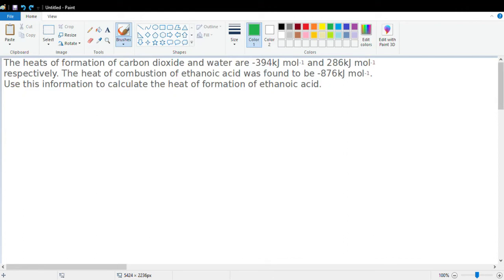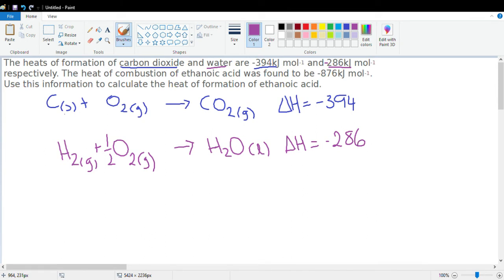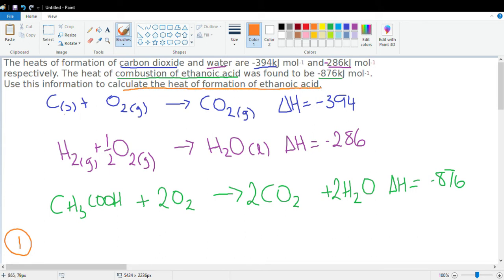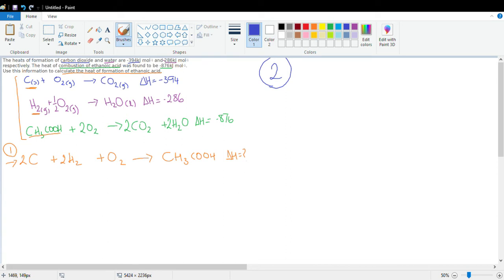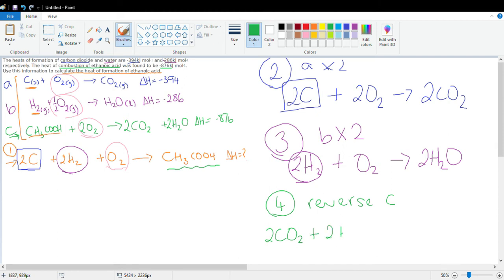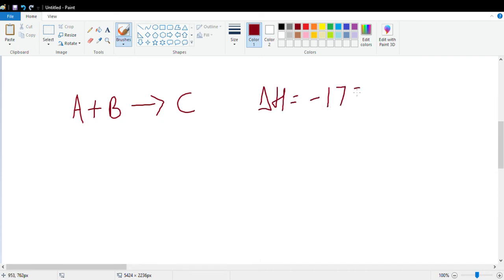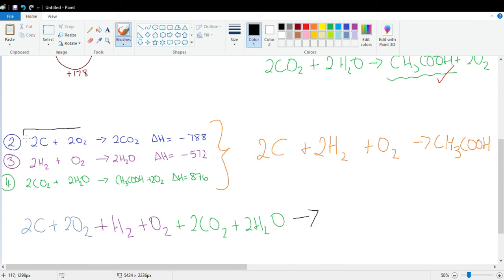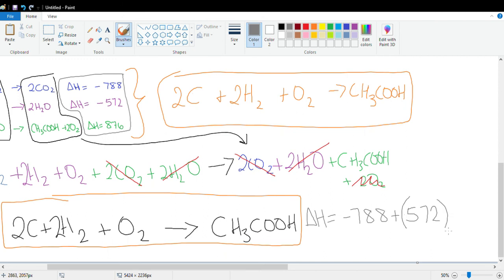11. Hess's Law Example Question 1